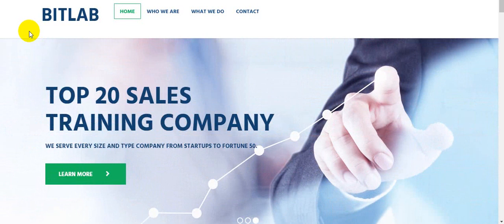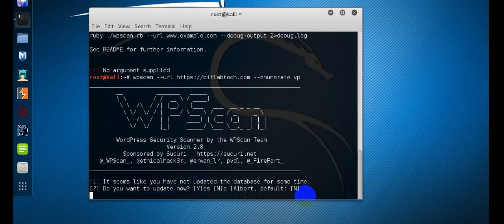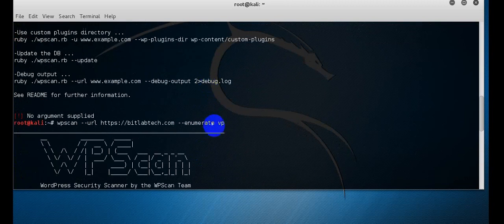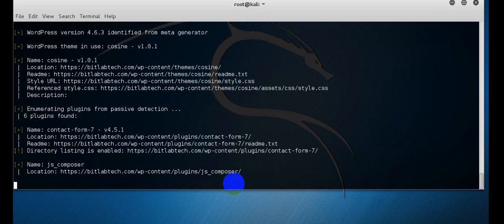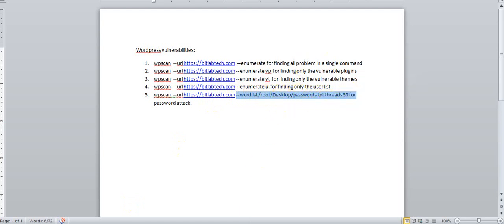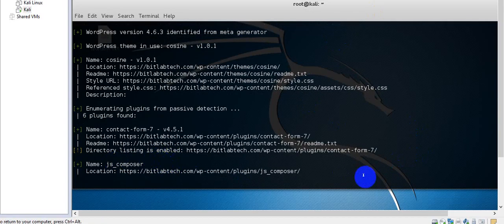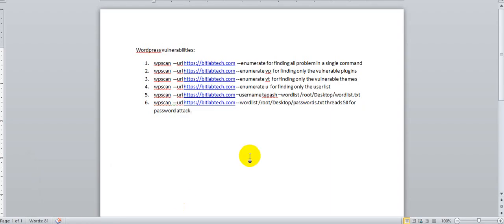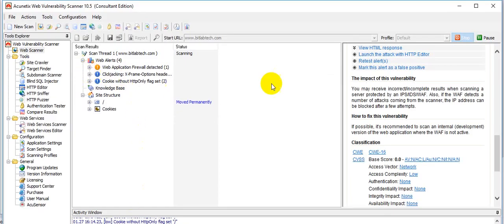Unveiling WordPress Website Vulnerabilities: How to Keep Your Site Secure.Part -1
In this eye-opening video, we dive deep into the world of WordPress website security. Discover the most common vulnerabilities that hackers exploit and, more importantly, learn how to identify and fix them to safeguard your WordPress site.

🔒 Key Topics Covered:

Common WordPress Vulnerabilities
Vulnerability Scanning Tools
Protecting Your Website
WordPress Security Best Practices
Don't leave your WordPress site exposed to threats. Watch this video to fortify your website's defenses and keep it safe from cyberattacks.

🔹 Explore Our Tutorials:

WordPress Vulnerabilities
Website Security
WordPress Security
Vulnerability Scanning
Website Protection
WordPress Hacking
Website Vulnerability Testing
Cybersecurity Tips
Website Vulnerability Assessment
WordPress Security Measures

সাধারণ WordPress দুর্বলতা
দুর্বলতা স্ক্যানিং টুলস
আপনার ওয়েবসাইট সুরক্ষা
WordPress নিরাপত্তা সেরা অনুশাসন
প্রাকৃতিক ঘটনা গবেষণা
আপনার WordPress সাইটটির সুরক্ষা স্থানান্তর করার জন্য এই ভিডিও দেখুন এবং সাইবার ​​আক্রমণ থেকে এটি সুরক্ষিত রাখুন।

WordPress দুর্বলতা
ওয়েবসাইট সুরক্ষা
WordPress সুরক্ষা
দুর্বলতা স্ক্যানিং
ওয়েবসাইট সুরক্ষা
WordPress হ্যাকিং
ওয়েবসাইট দুর্বলতা টেস্টিং
সাইবার ​​সিকিউরিটি টিপস
ওয়েবসাইট দুর্বলতা মূল্যায়ন
WordPress সুরক্ষা ব্যবস্থাপনা